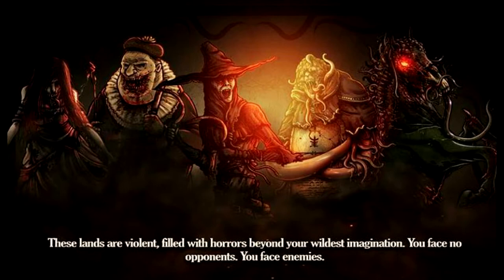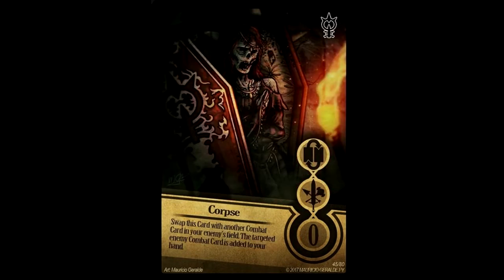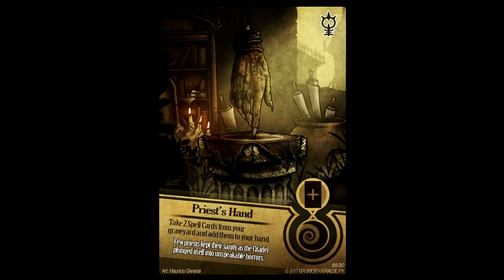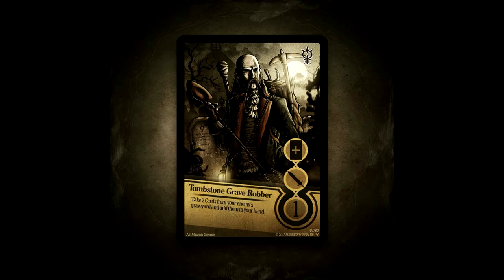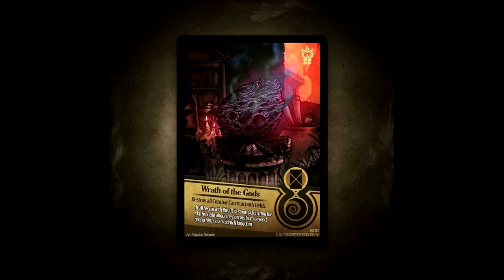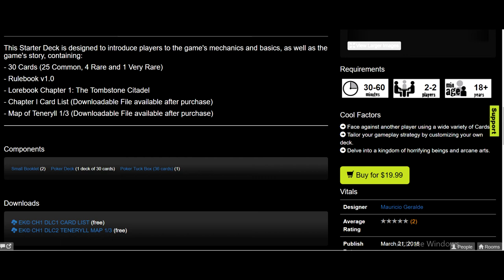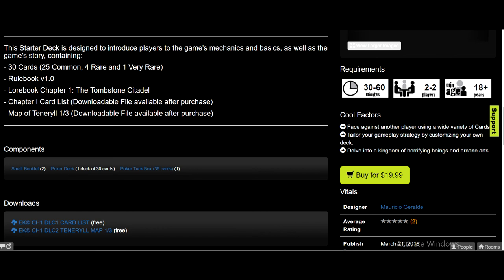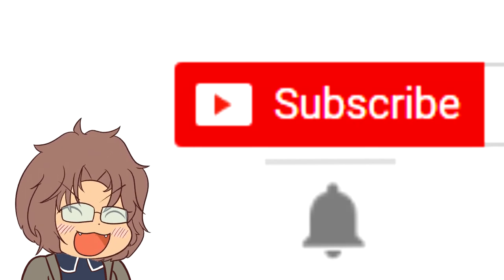Eldritch Kingdom TCG Review/Tutorial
I can't link to the rules here, but you can find them on the Facebook.

This is a review of the Eldritch Kingdom TCG! Let's take a trip into the other side, for real this time!